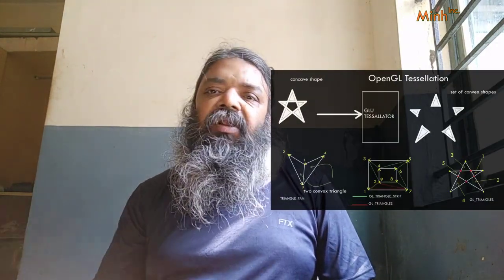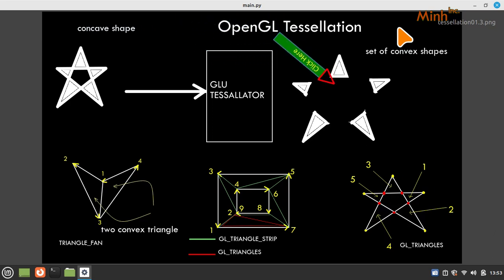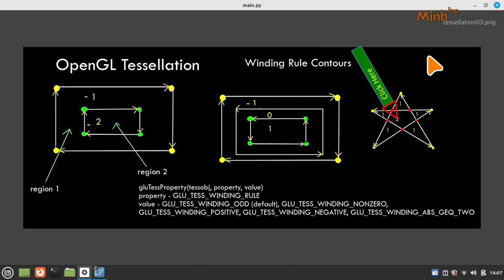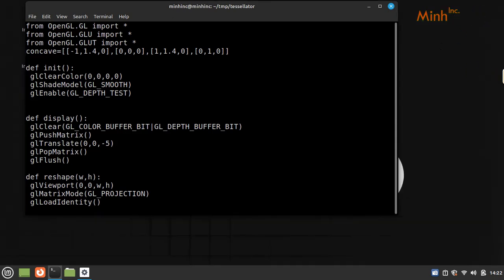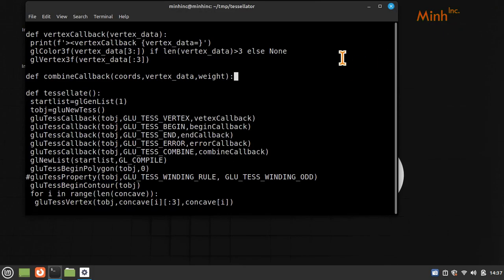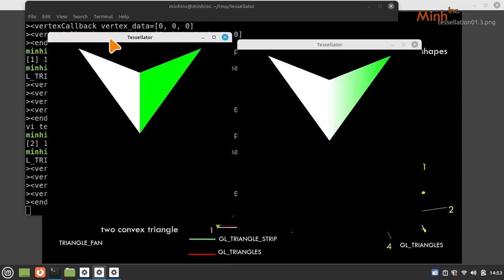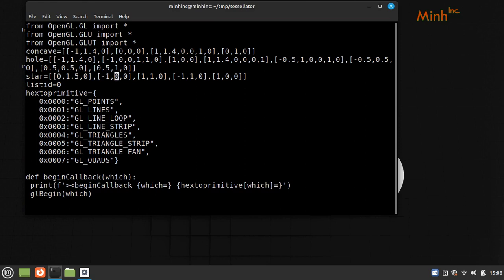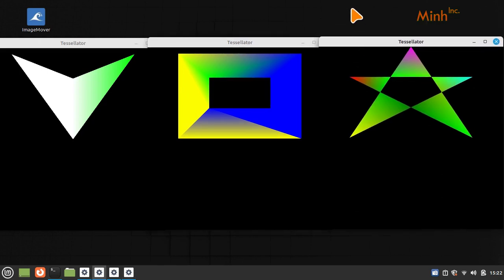OpenGL Tessellation (Fixed function pipeline) | Python | MinhInc | May 11 2023